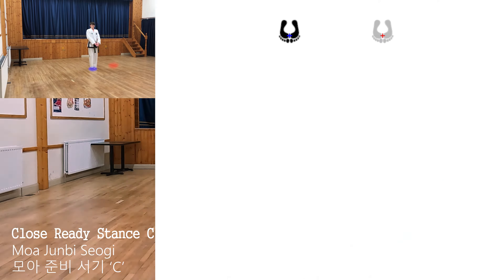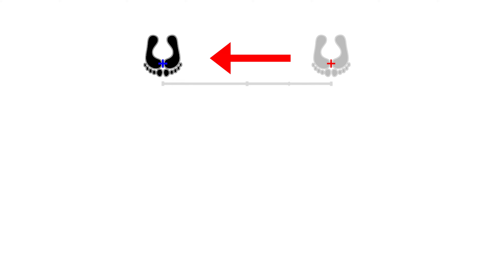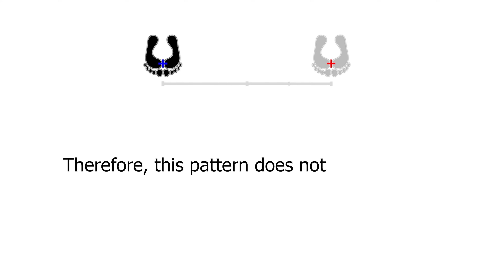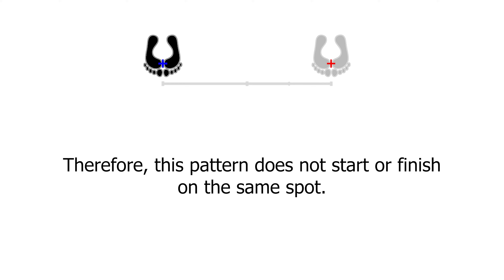Hwa Rang | ITF Taekwondo Pattern and Theory | UKTC NI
Hwa-Rang is named after the Hwarang youth group (Hwarang Corps / Flowering Knights) which originated in the Silla dynasty during the early 7th century. The pattern consists of 29 movements. The 29 movements refer to the 29th infantry division, where Taekwon-Do developed into maturity.

0:00 - Theory
0:14 - New Stance
0:29 - Pattern
1:17 - Next Pattern

This pattern has a displacement of 2 shoulder widths to the right of the starting point.

Pattern performed by Declan McFerran - 2nd Degree Blackbelt ITF Taekwon-Do
UKTCNI

UKTC Taekwondo Patterns